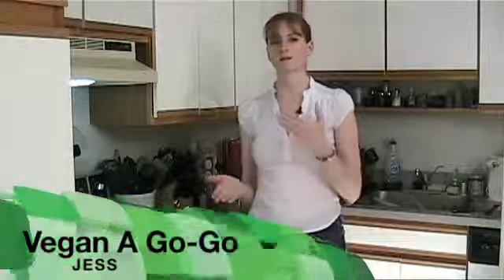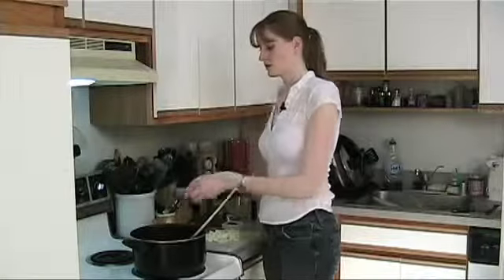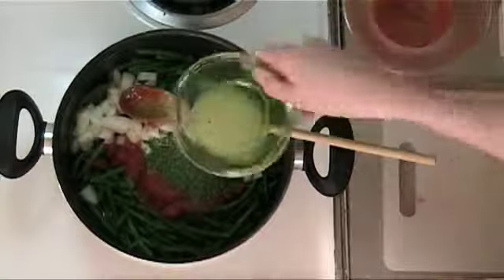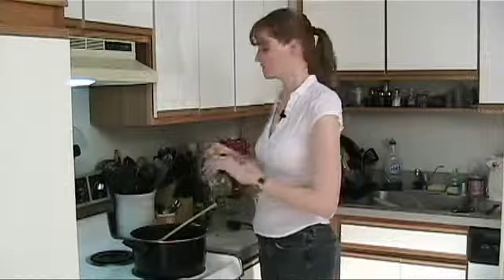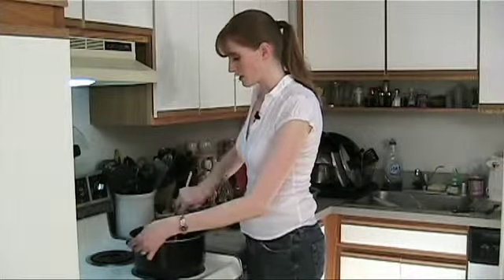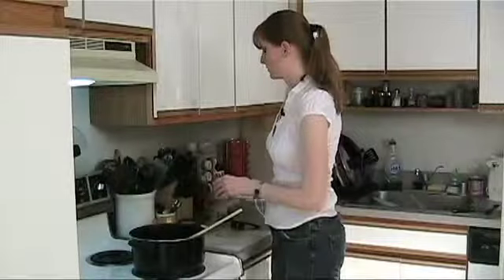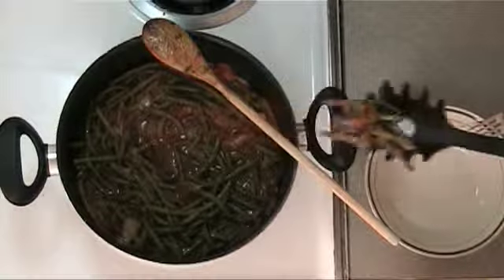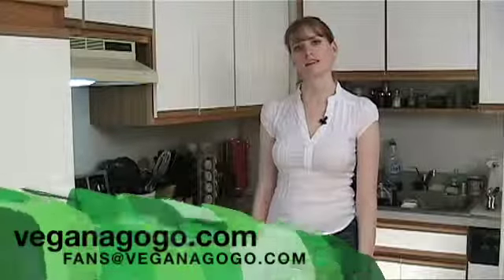EP 61 Green Beans